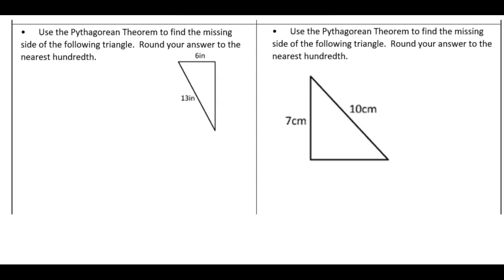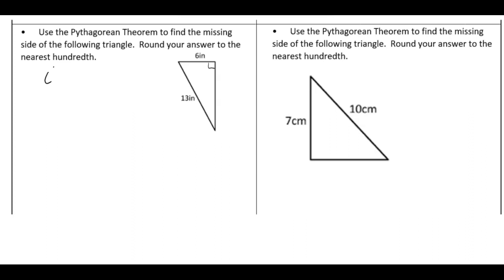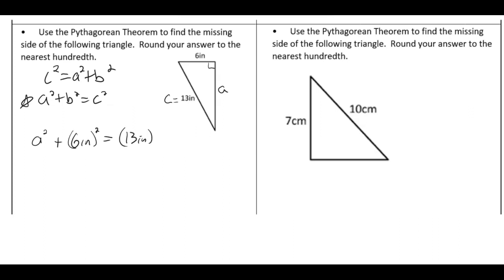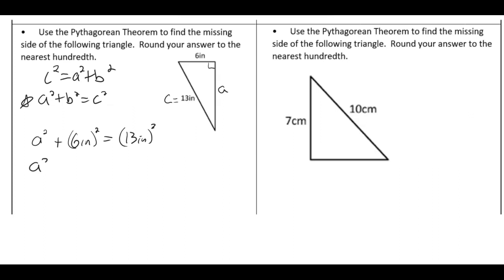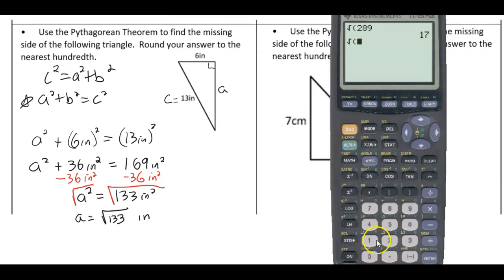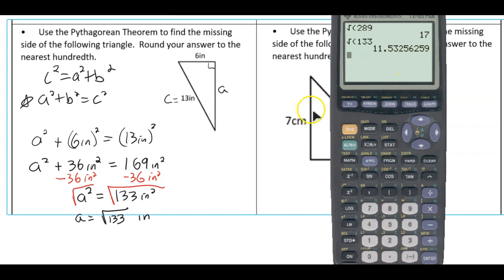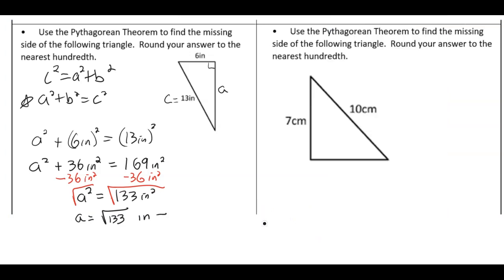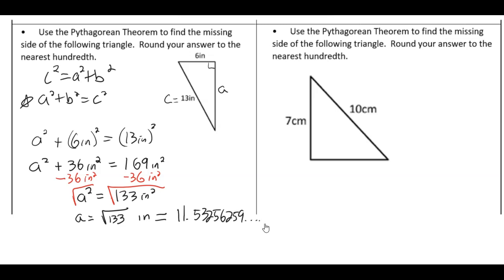103x Trigonometry LHS Pythagorean Theorem Part 2